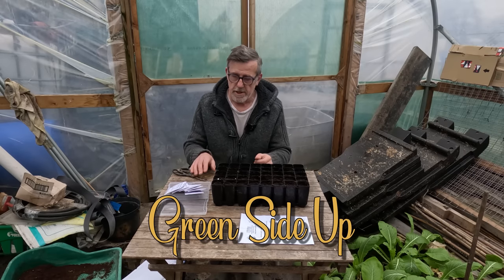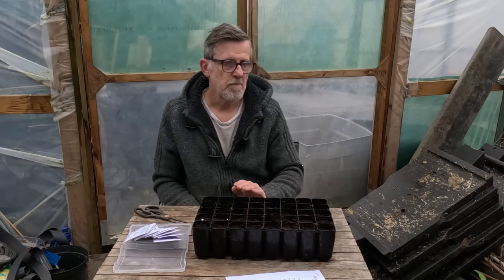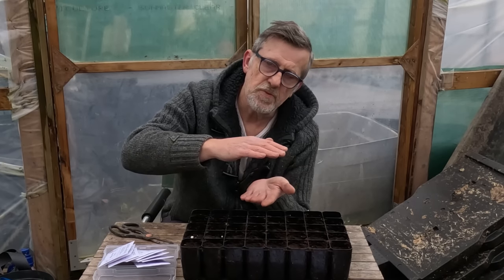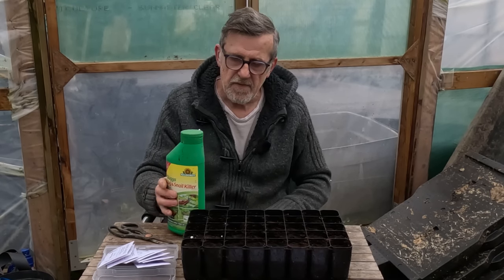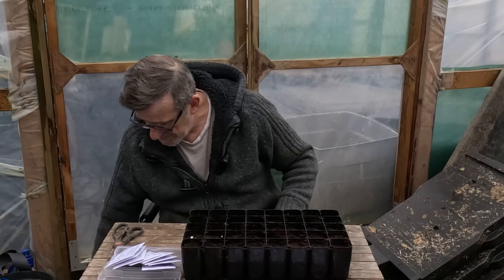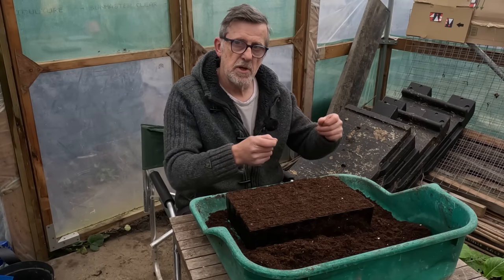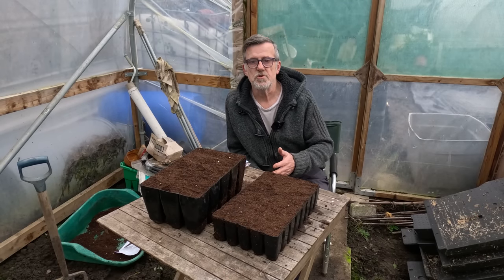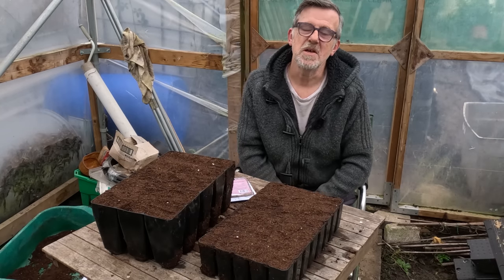Sowing Hardy Sweet Peas | How to sow Sweet Peas | Best way to sow Sweet Peas | Green Side Up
Time to get the Sweet Peas going !!

I have now taken the plunge and started up a Patreon space This gives a little more Green Side Up content to those who wish to help,support or give back to me. It will be slightly different to the content here on my channel in that it will be an informal style with a warts and all approach, its me, but from a different angle.

Every Monday night at 7pm I take part in a LIVE show on the Potty MOuth Garden Club

Links to products I use, that I have bought and can recommend. Amazon pays this, not you! We are talking pennies here not pounds and I use it more as a shop window,so you can see the product. I always also advise you "shop around" first to find the best price you can.

7 in 1 Heated Windowsill Propagator
Stewart 52cm Electric Propagators
Stewarts Premium Variable Temperature Electric Propagator
Rootit Heat Mats (40cm x 120cm - Large)
Elixir Gardens Soil Warming Cable 24 metre plus thermostat (Makes a heated propagator bench 2ft x 8ft)
6m x 3m Polytunnel Strong